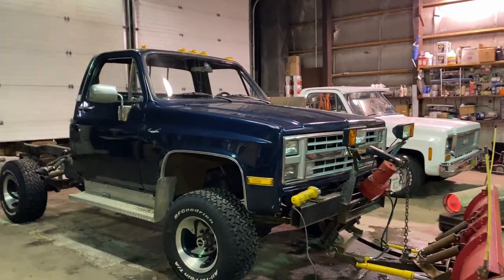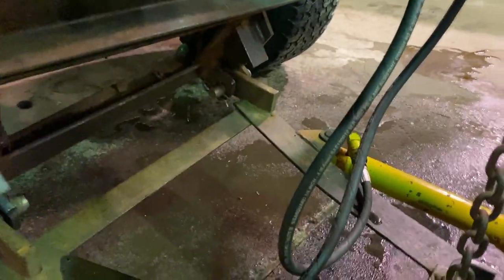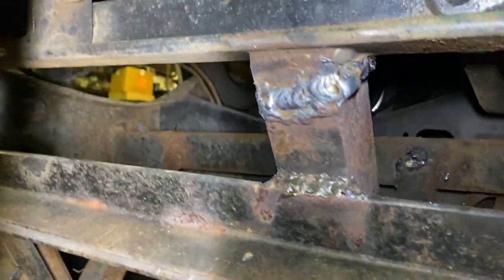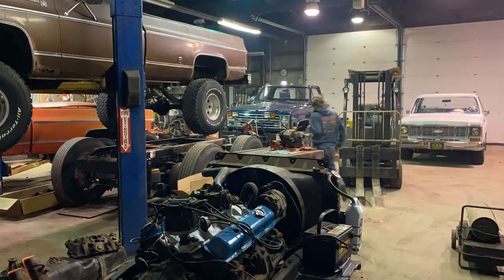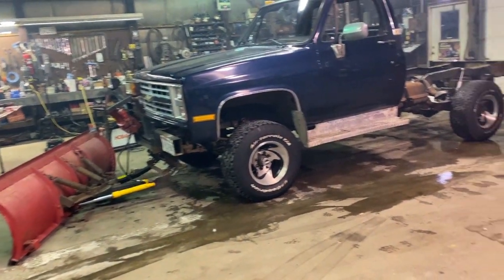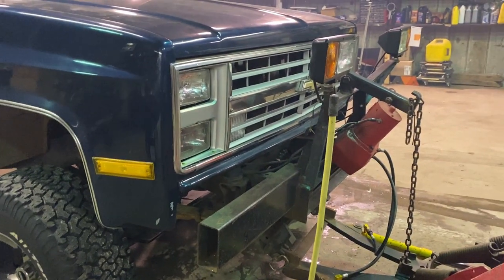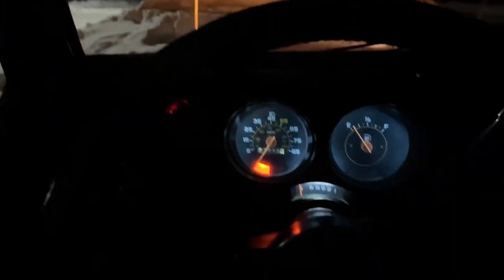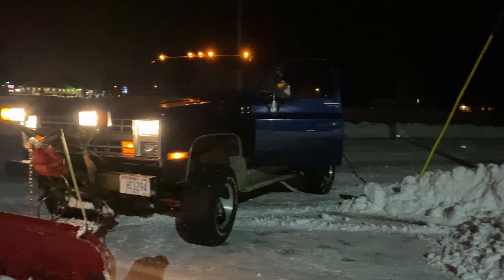Squarebody K20 Plow Truck |square body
During the last snowstorm the welds on the plow frame for the plow truck busted. Today I weld it up then test it out, along with move some stuff around in the shop.